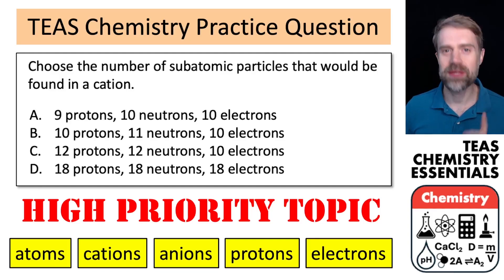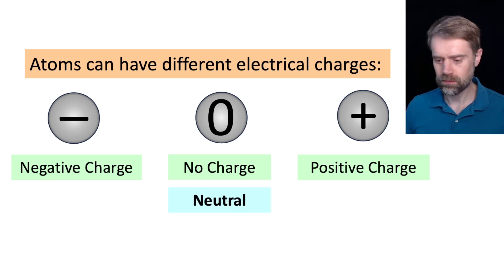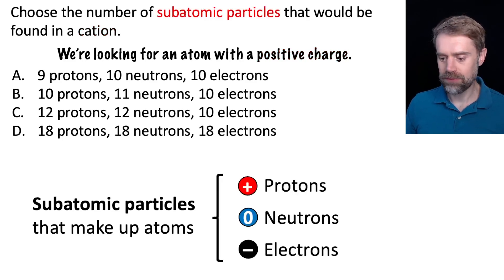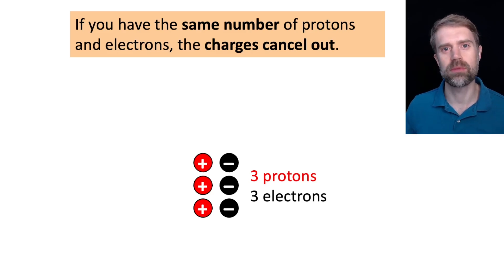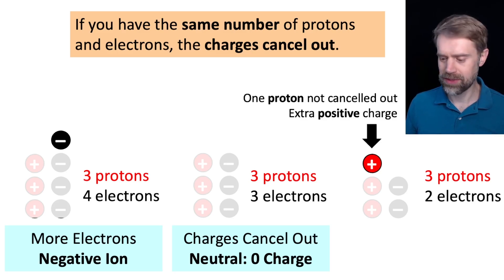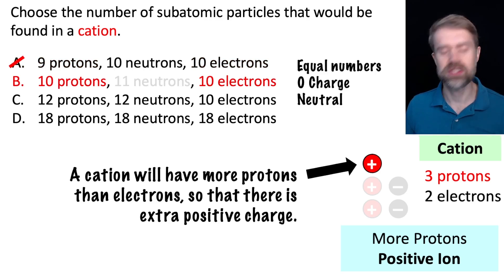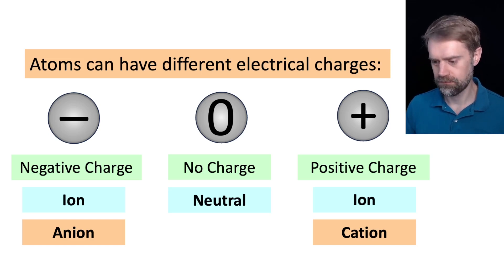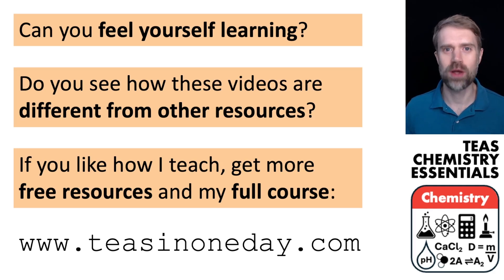TEAS 7 Chemistry Practice Question: Electrons and Ions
This is a high priority chemistry practice question for the ATI TEAS 7 exam. This question talks about atoms, ions, protons, and electrons. These are some of the most important high value and high yield topics on the TEAS exam, and they pretty much always show up on the test. If you don't have much time to study, or you're looking for last-minute study materials, you will get a lot of value out of this question.